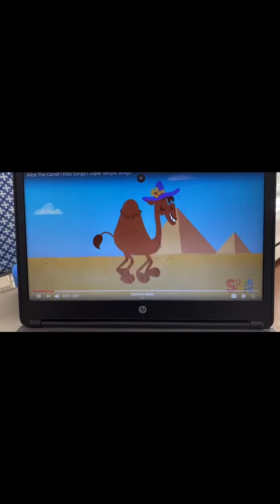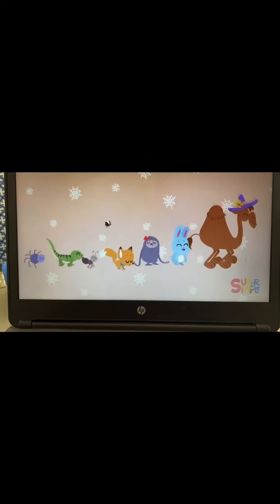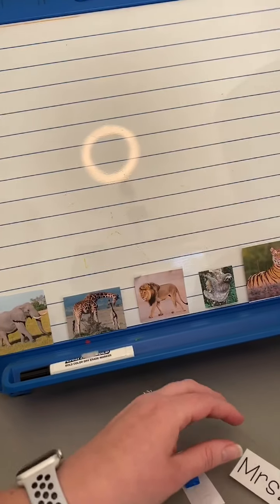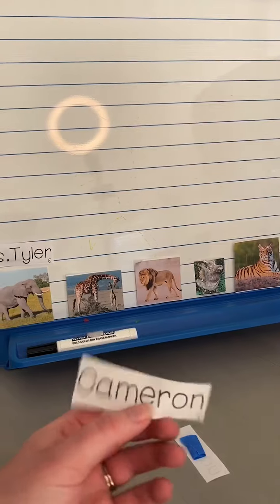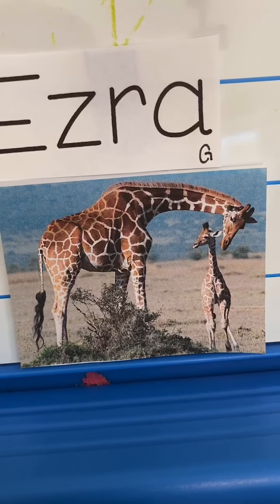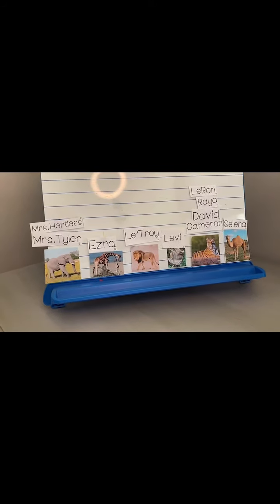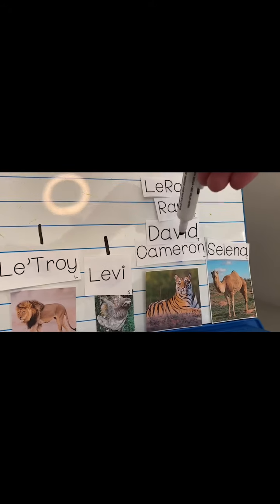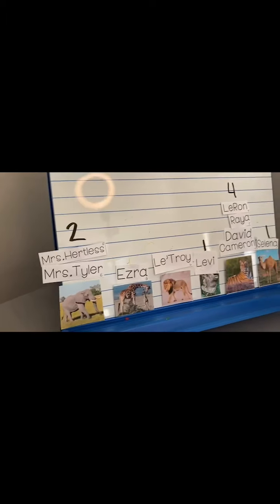Mrs. Tyler’s Class Zoo Graphing!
Learn how to create a graphing using your favorite zoo animals!